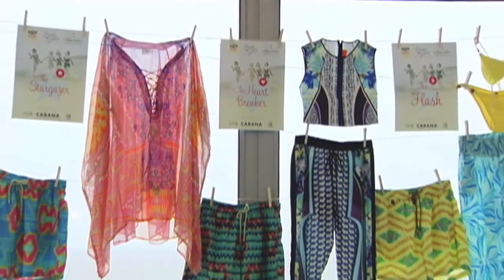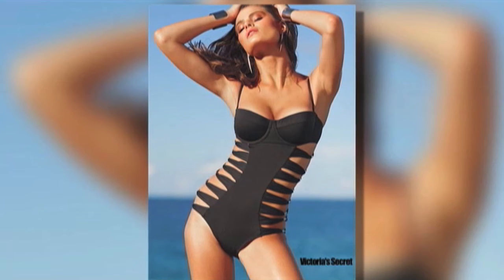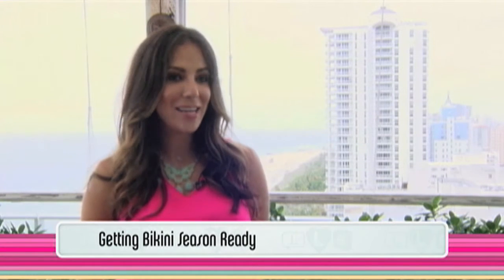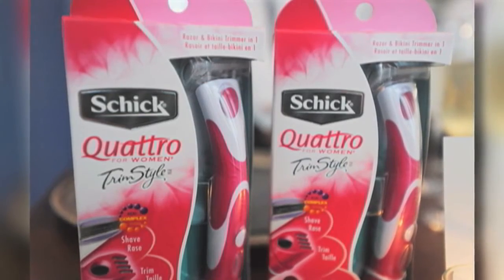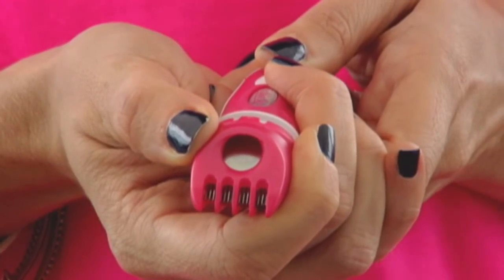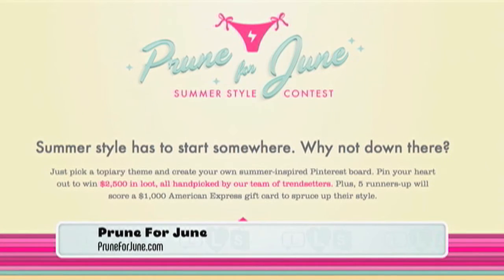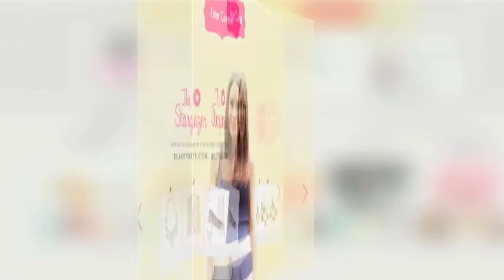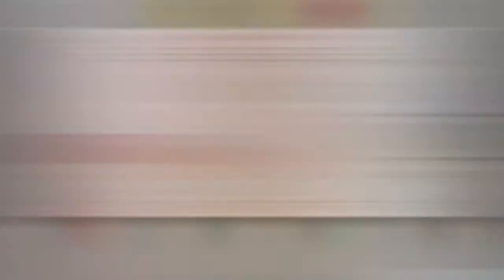Tips To Prepare Your Body For Fun In The Sun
Experts weigh in on how to look your best this bikini season. From the perfect suites for your body to the best beauty products, Schick is helping you look fabulous this summer!